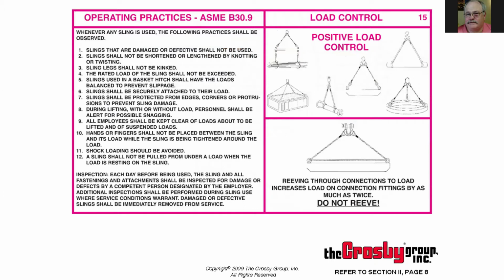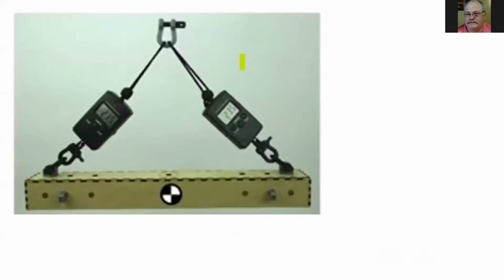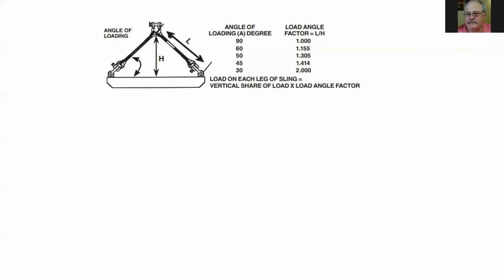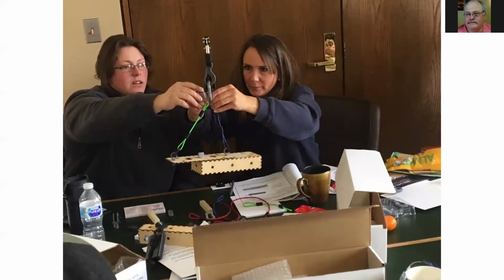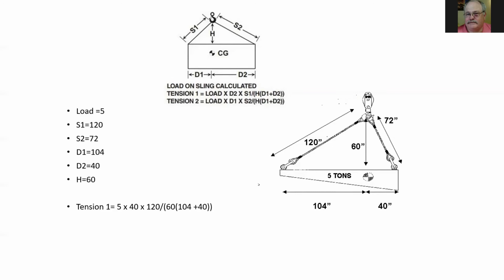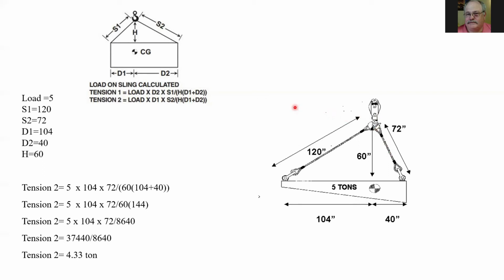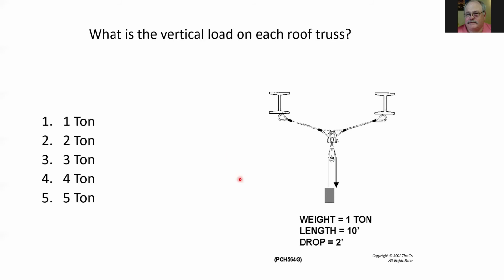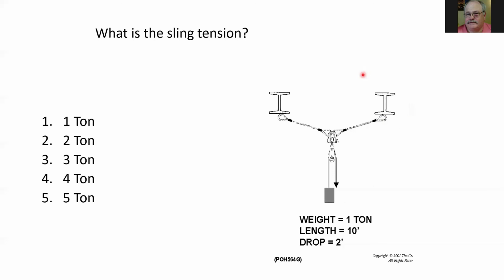Sling Tension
This is a beginners introduction to sling tension and rigging problems.